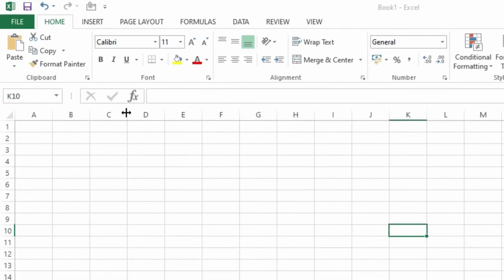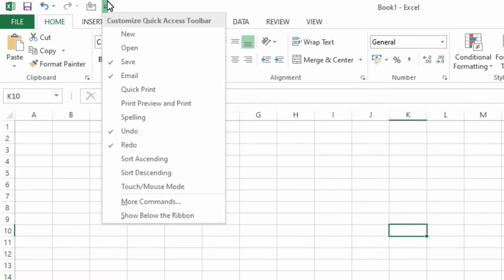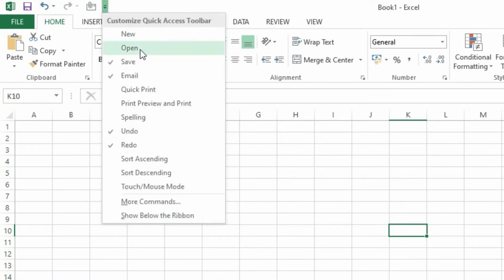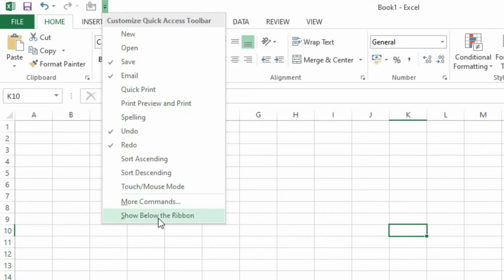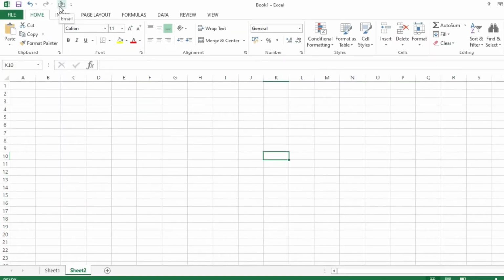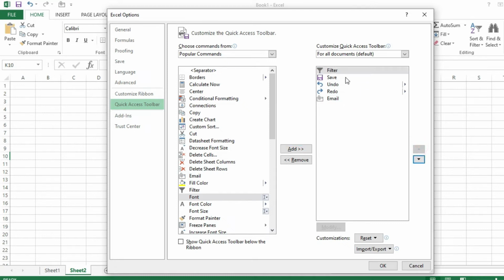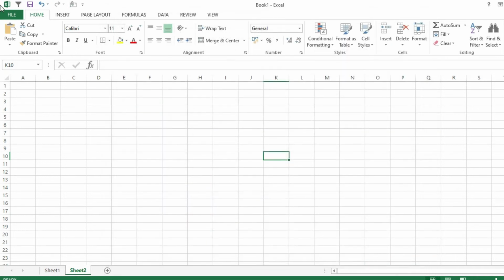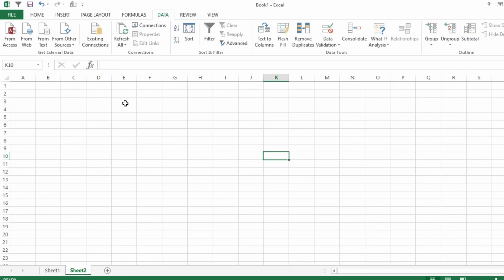Customizing the Quick Access Toolbar